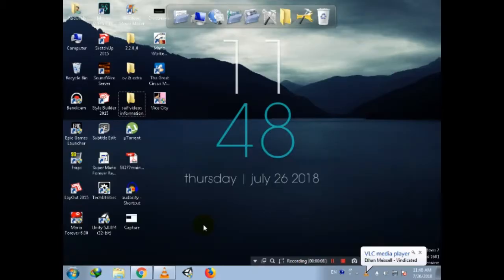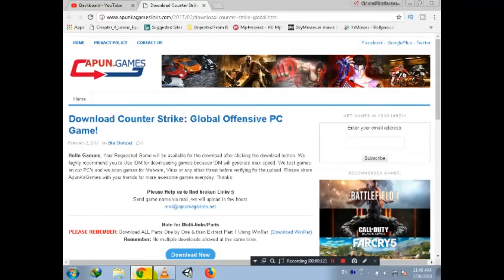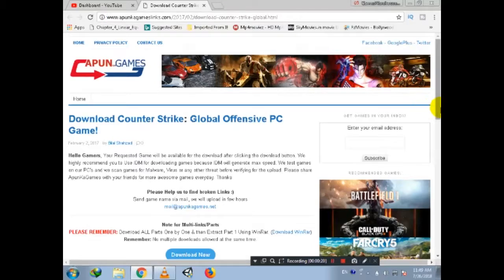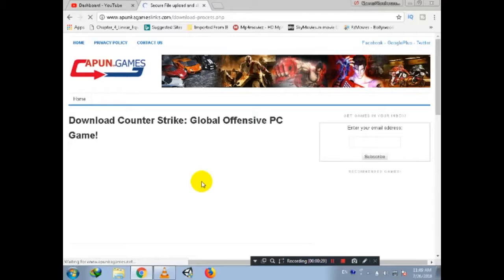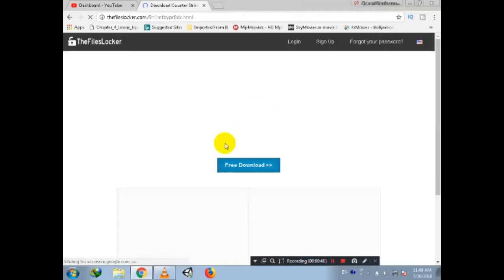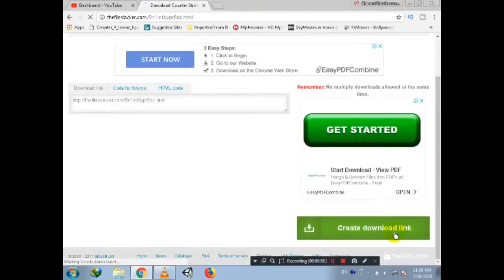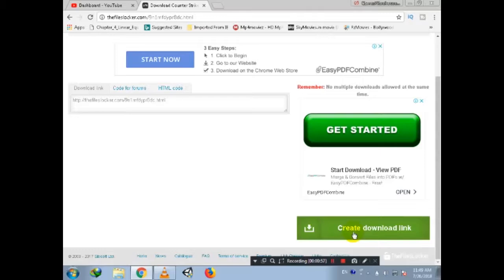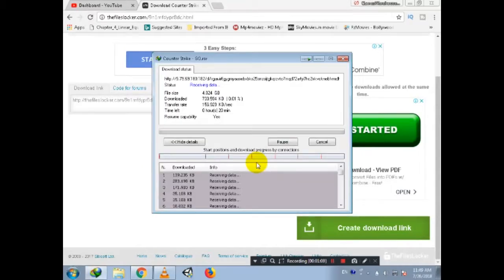How To Download Counter Strike : Global Offence - Highly Compressed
There you will learn about freelancing, game development, web development, money making, self-improvement, psychology, and much much more. All of these things will add value to you. How To Download Counter Strike : Global Offence - Highly Compressed.

Download CS:GO

Game Size: 3.08 GB